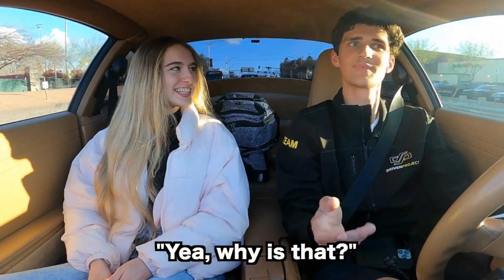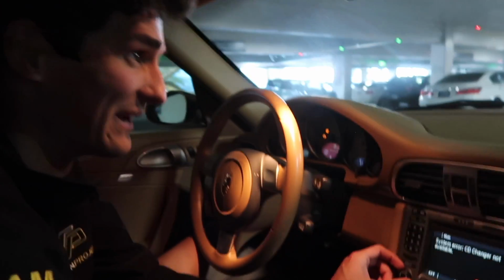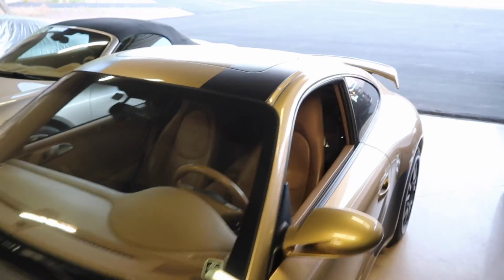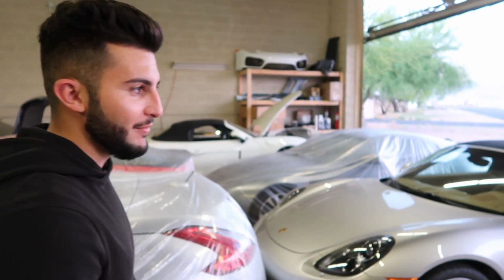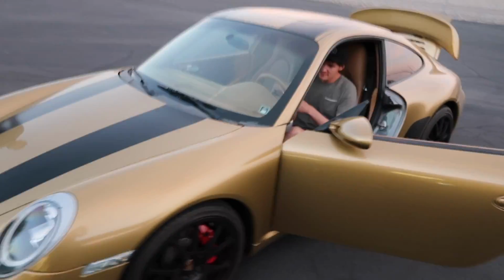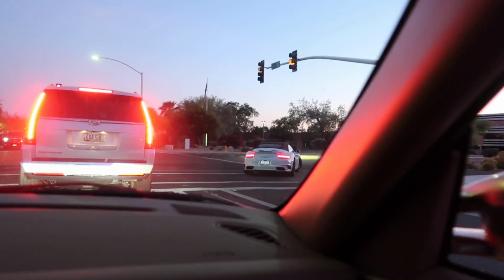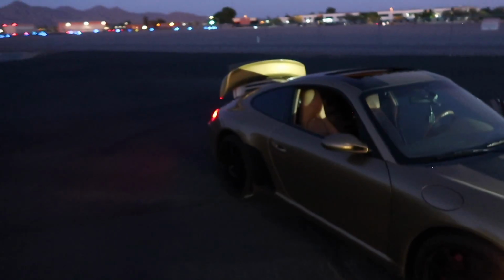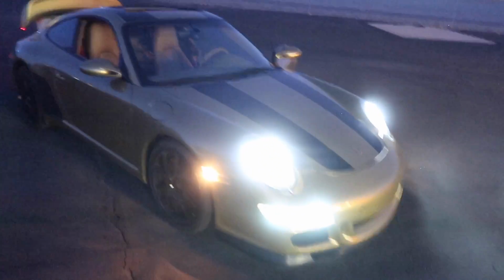Scaring My Girlfriend In The 500HP LS Swapped Porsche 911 V8!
Today I scare my girlfriend, brother, and friend in our new LS3 V8 swapped Porsche 911 Carrera 997! This is our first full send test drive after the motor swap, and holy cow this thing is FAST! This is now a 500HP Corvette swapped American blooded monster. We bought this Porsche dirt cheap with a blown motor for only $17,000. Now with the team over at Renegade Hybrids, the car lives on with a whole new lease on life. We had an LS1 swapped Porsche 944 Turbo years ago, so it's nice to have a V8 Porsche again. Should we LS swap a Boxster or Cayman next?

♦ Save an extra 20 cents off per gallon with my referral invite code "DMBYY"